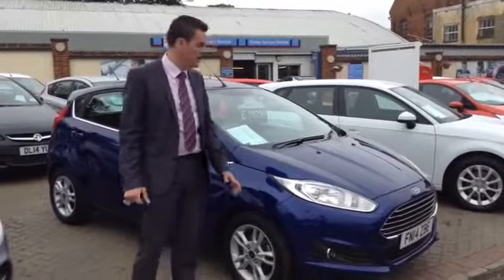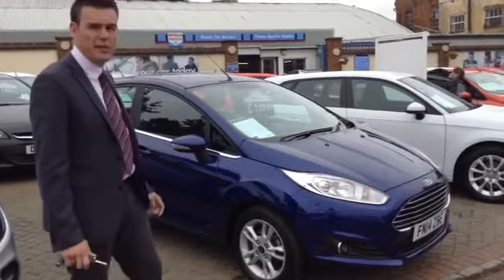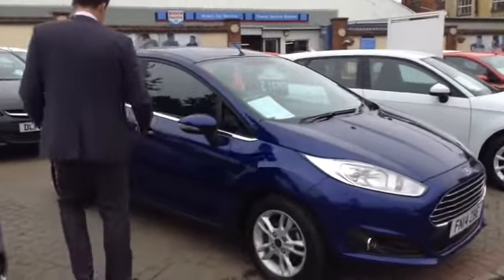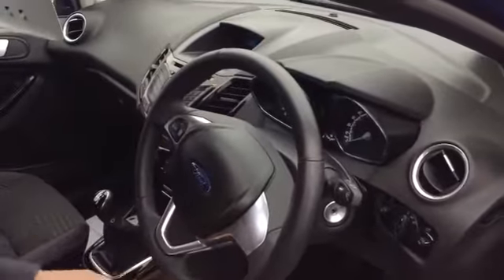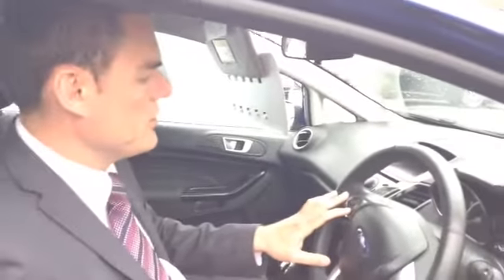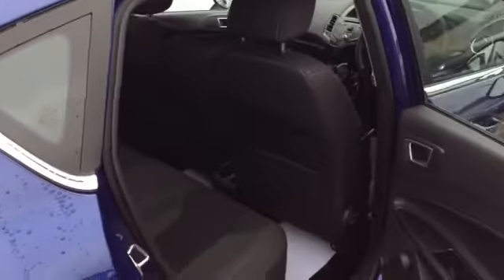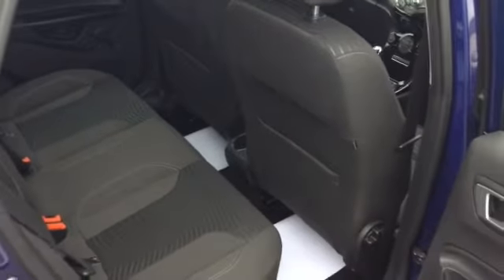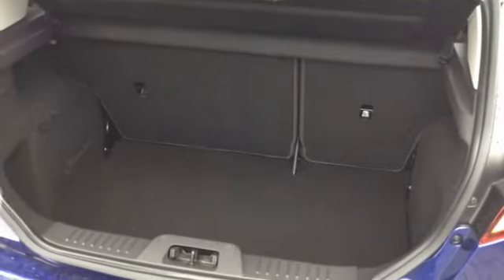2014 14 Ford Fiesta 5dr Zetec 1.0L Ecoboost for sale at Thame Cars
The Ford Fiesta with the 1.0L Ecoboost engine is a fantastic little car; its is a very quiet, comfortable ride, with a responsive little engine that will have you thinking its actually a 1.6!

The Ecoboost engine certainly lives up to its name with almost unrivalled fuel economy: up to 65mpg and £0 road tax!